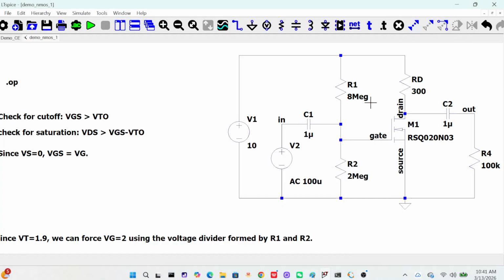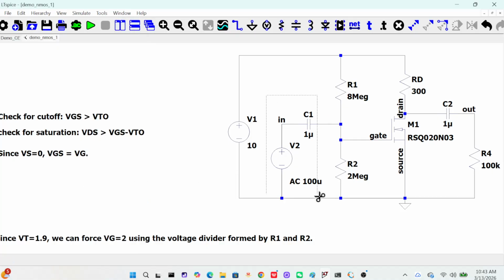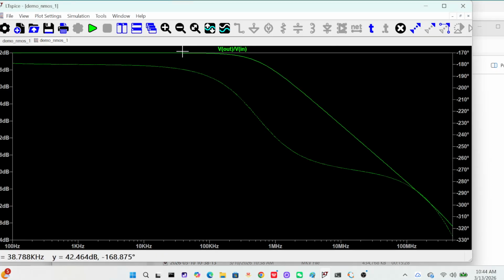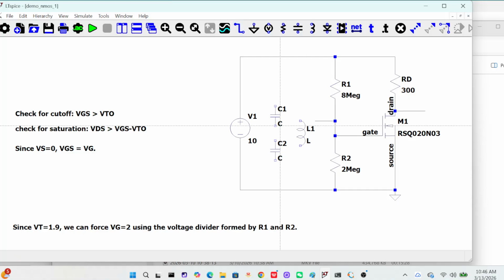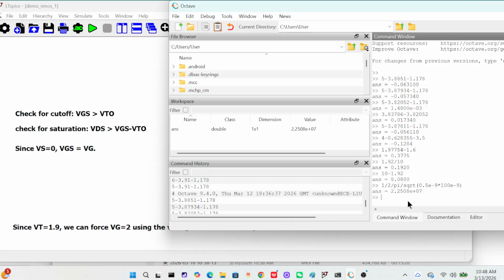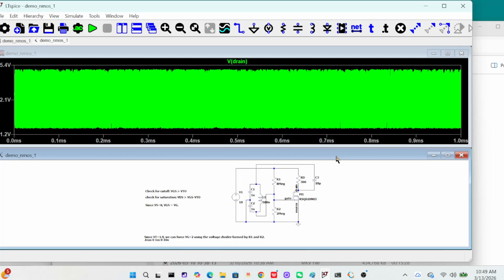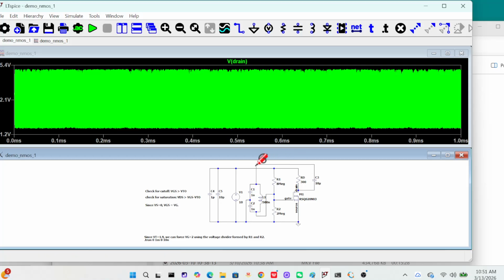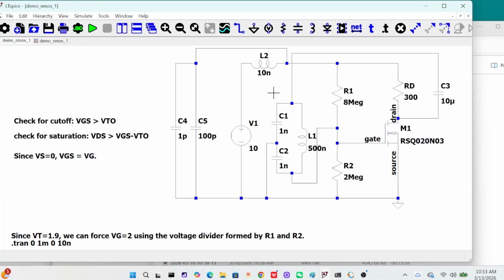How to design a colpitts oscillator out of a common source amplifier in LTSpice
I am going to show you how to design a colpitts oscillator out of a common source amplifier. We will get this job done in LTSpice.